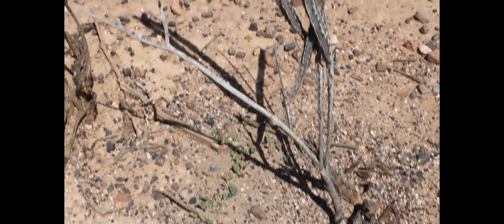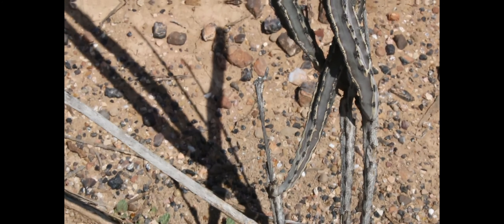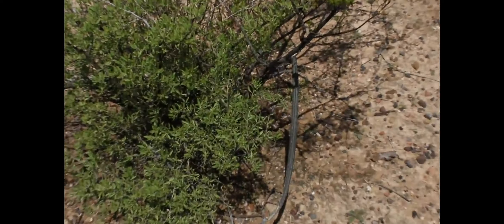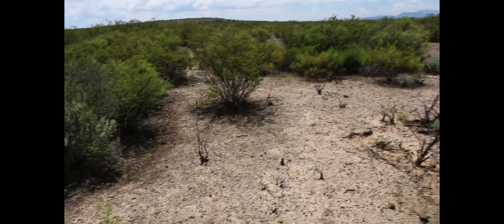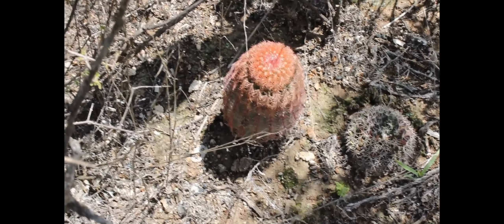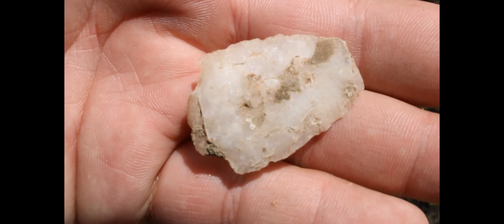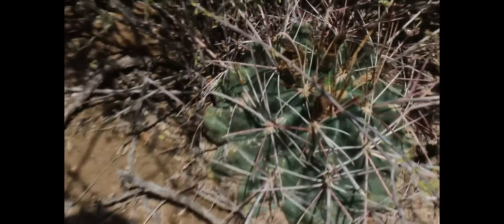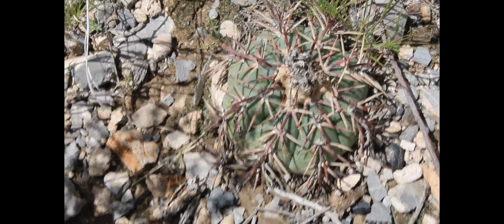Peniocereus greggii o Huevo de venado y más....- joyas cactuceras en habitat, parte 1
Amigos aqui les comparto una serie plantas en habitad consideradas joyas de la naturaleza, espero y el video sea de su agrado